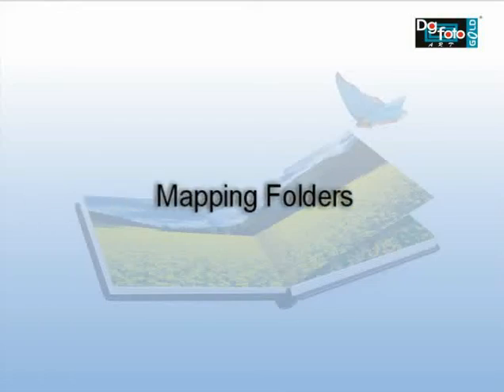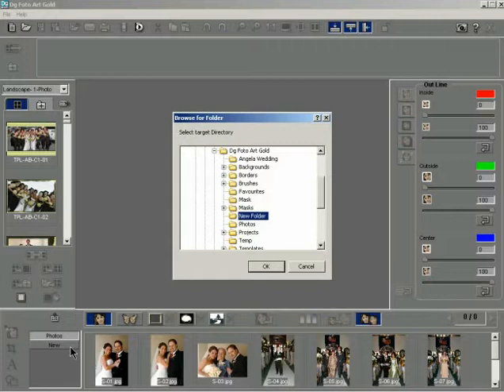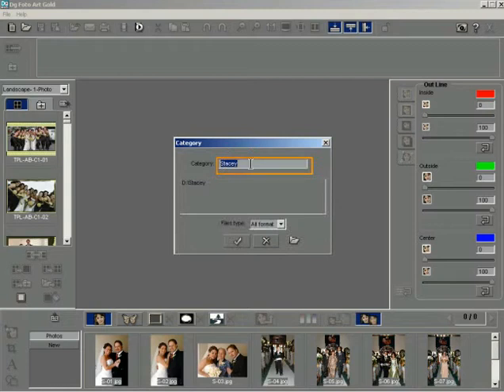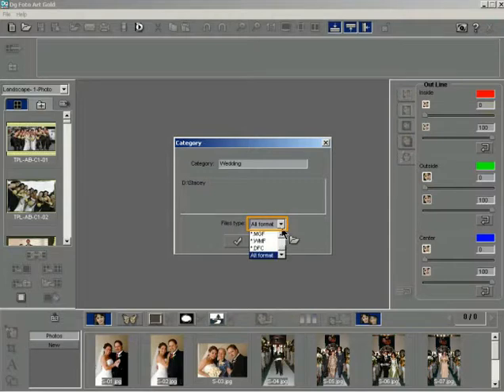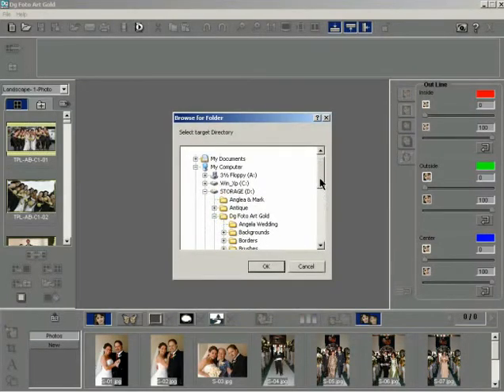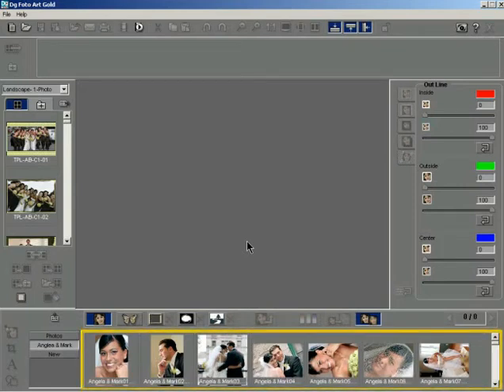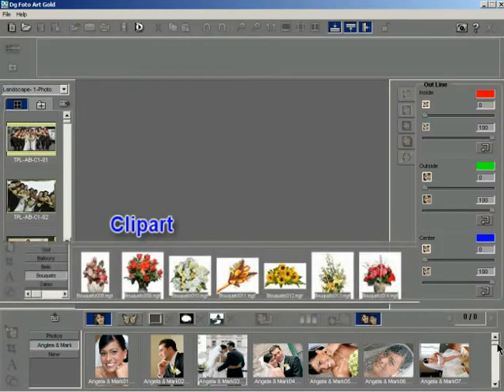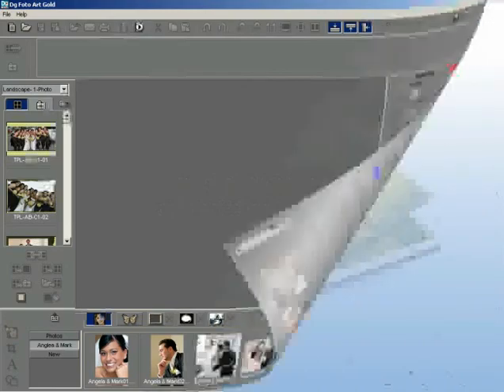Mapping Folders in Dg Foto Art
Training Video: Mapping Folders in Dg Foto Art